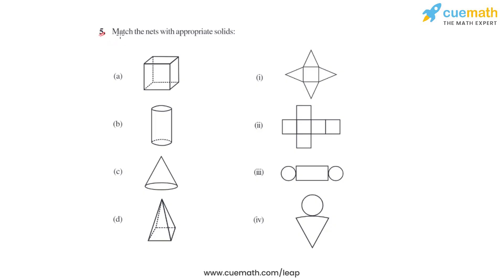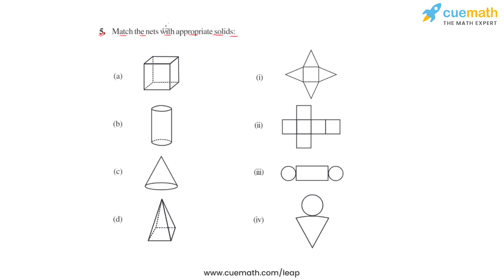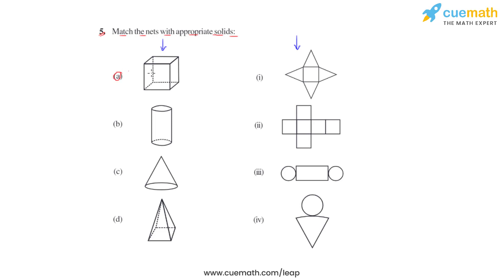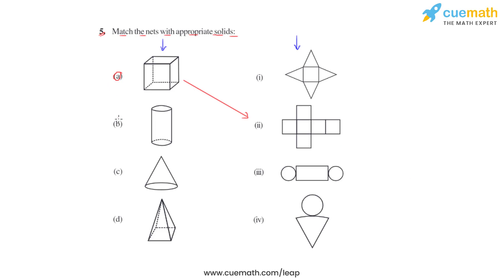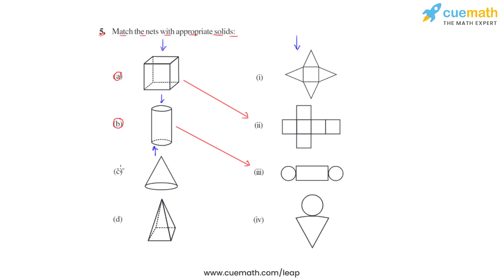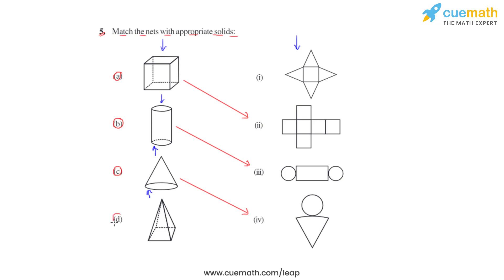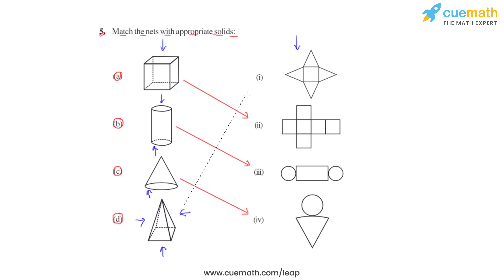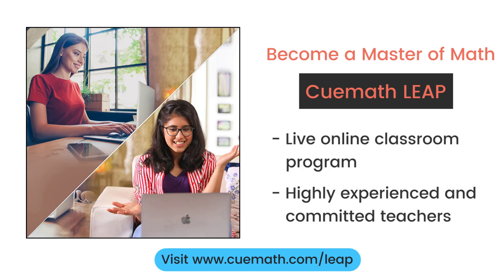Class 7 Chapter 15 Ex 15.1 Q 5 Visualizing Solid Shapes Maths NCERT CBSE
To download pdf of all text solutions for this chapter click here NOW